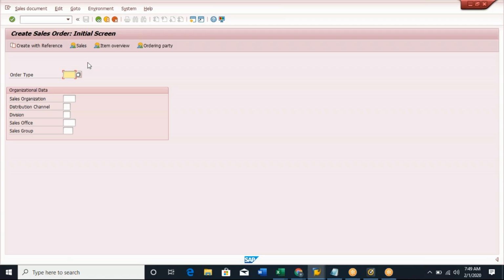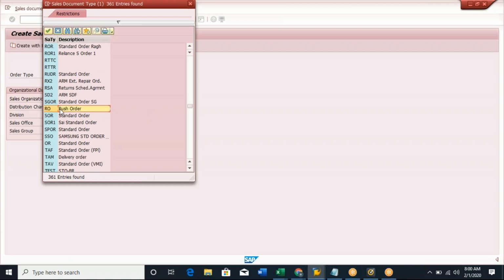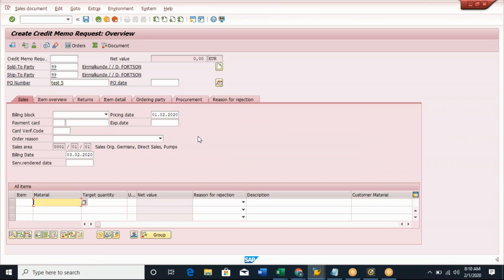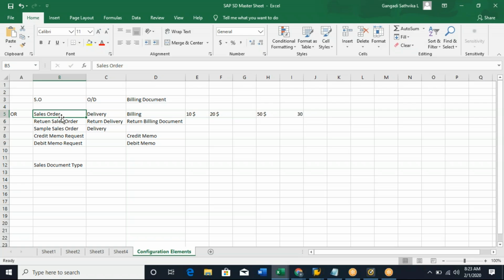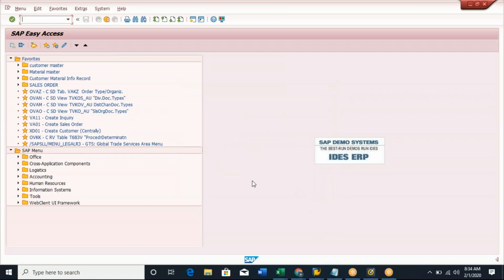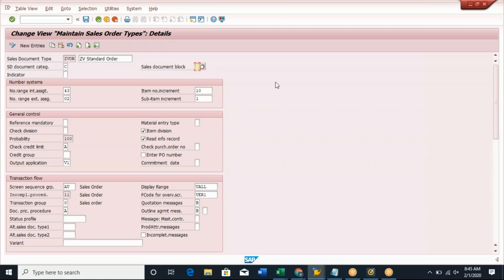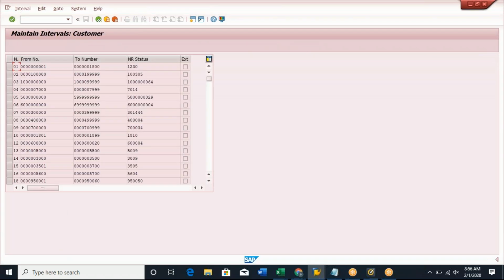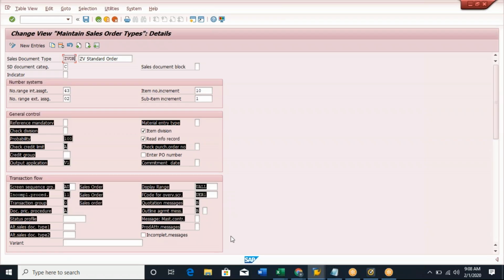2020 02 01 07 44 SAP SD Day 13 Configuration of Sales Document Types